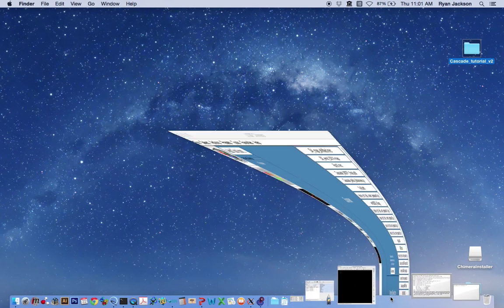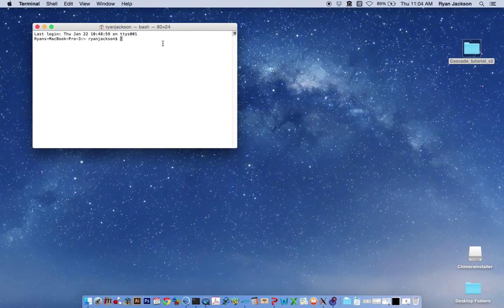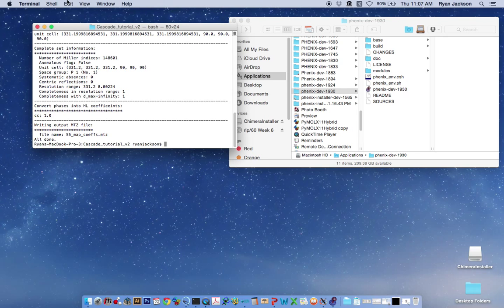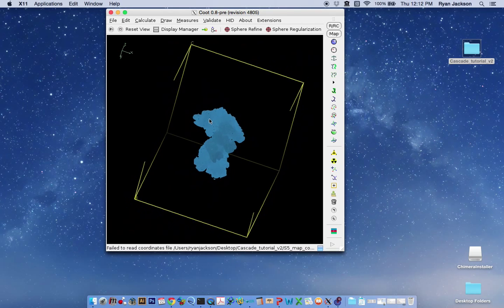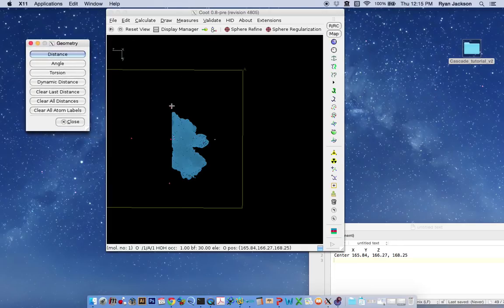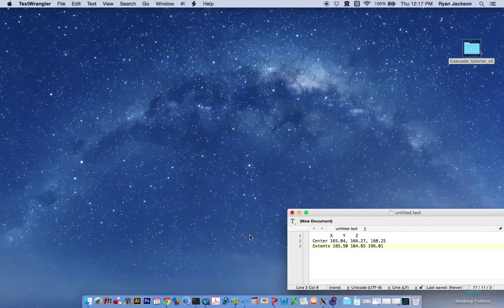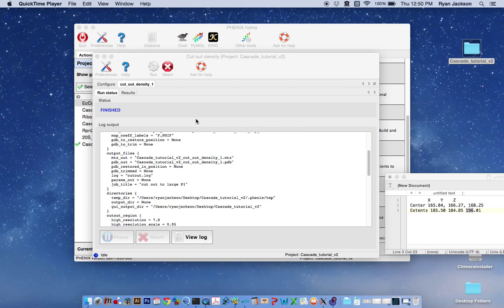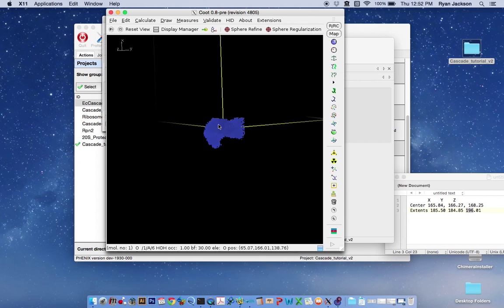How to prepare a cryo EM map for Molecular Replacement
Supplemental Movie 1 associated with the Nature Protocols manuscript entitled "X-ray structure determination using low-resolution electron microscopy maps for molecular replacement".